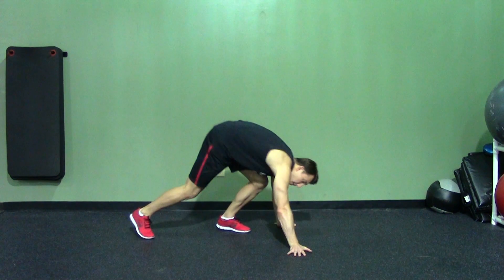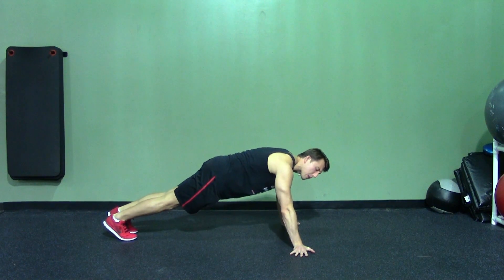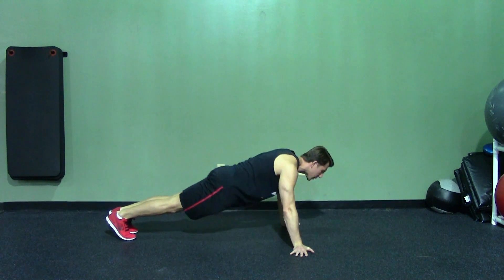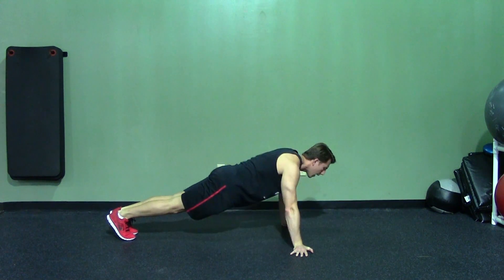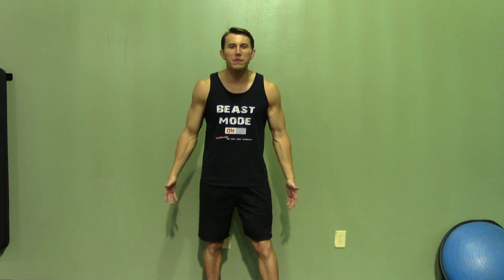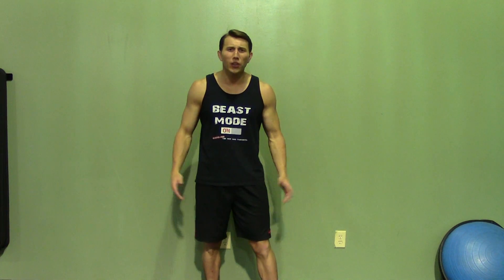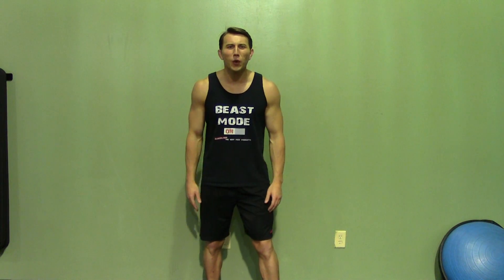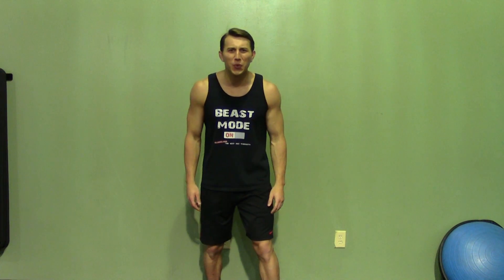Fingers Out Push Up - HASfit Push Up Exercise Demonstration - Chest Pushup - Chest Push Up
The fingers out push up is great for strength and the chest. Exercise ball pushups can be done at home or in the gym. The stability push ups are an intermediate to advanced hard pushup for both males and females. It works the chest, triceps, shoulders, and core. for the exercise ball push up exercises instructions, more videos, free meal plans, and other health tips.